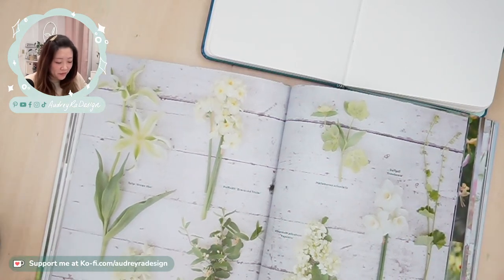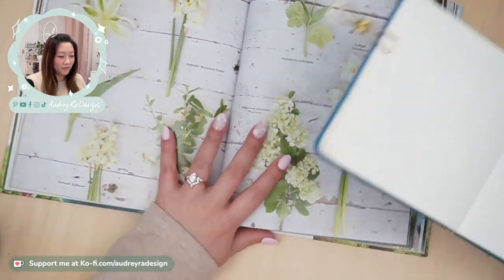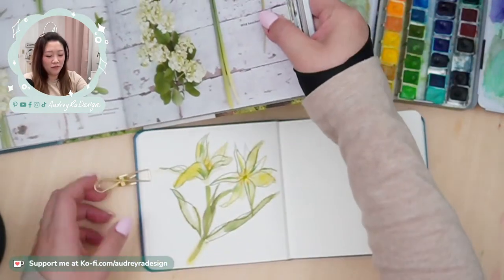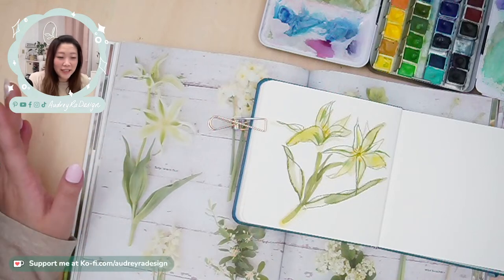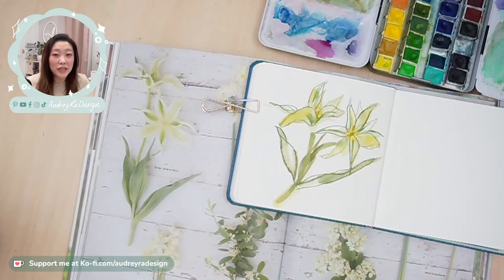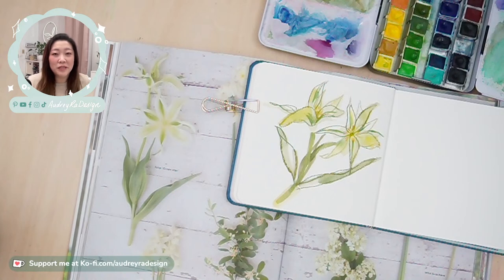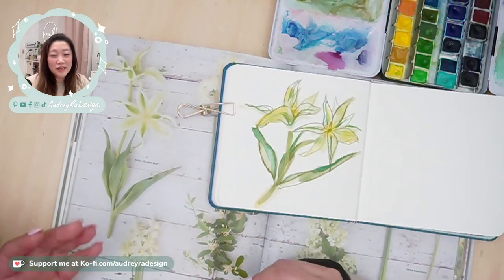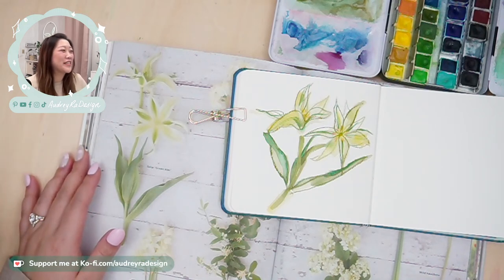Day 14: "Green Star" Tulip-Abstract Watercolor Painting with Mindfulness - Livestream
This week I want to go back to basics and do some abstract watercolor painting and color schemes.

Thank you so much for tuning in live to paint with or alongside me. Even if you're catching the replay, I appreciate it so much!

If you enjoyed this video, buy me a ☕️ so I can keep creating!

Enter The Watercolor Garden to learn all things florals and watercolor

MUSIC🎶
ES-From Now On-Jon Bjork
ES-Balm-Peter Sandberg
ES-Changing Outlook-Trevor Kowalski
ES-Never Say No-Clarence Reed
ES-New Age Solitude-Philip Ayers
ES-Stay With us-Sleeping Vines
ES-Streams-Johannes Bornlof
ES-Tell It Later-Kikoru
ES-Once You Choose Hope-Sayuri Hayashi Egnell
ES-Saudade-Infinity Ripple
ES-New Dawning-Megan Wofford
ES-Flying Free-Megan Wofford
ES-Sky In your Eyes-Anna Sandstorm
ES-Surfaces-Anna Landstrom
ES-Infinite Bloom-Guustavv
ES-Drift Up-Amber Glow